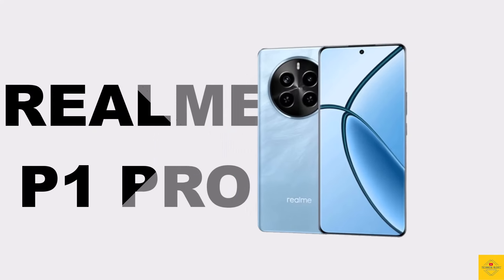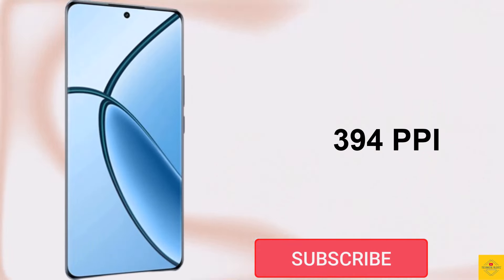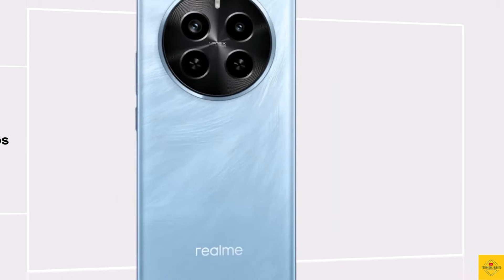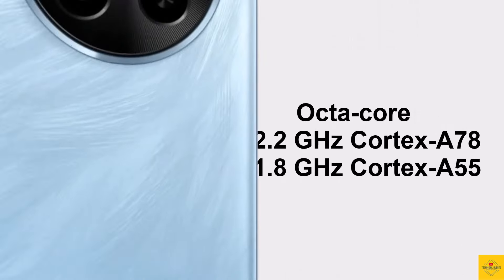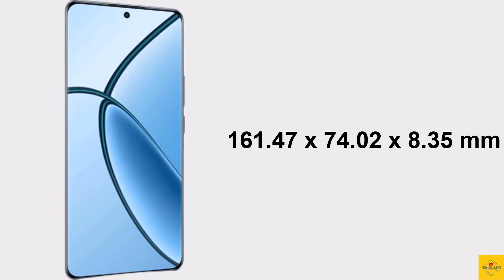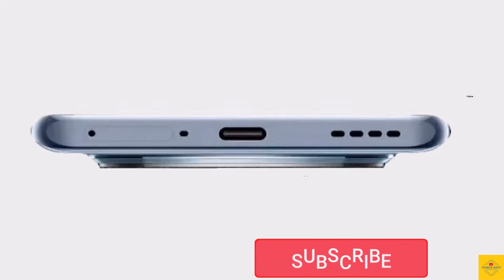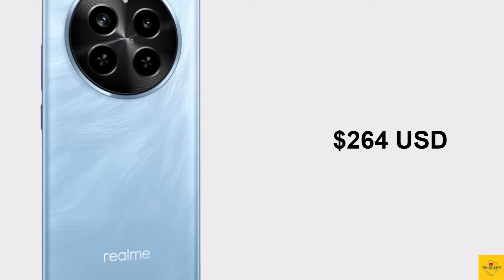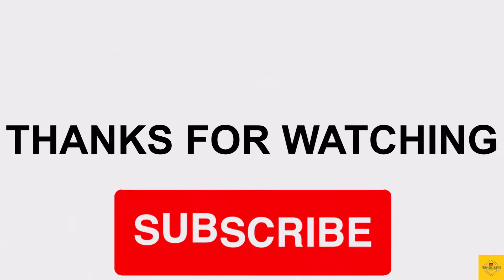REALME P1 PRO Price | Design | Specifications | 6.7" Display | 50MP Camera | 5000mAH